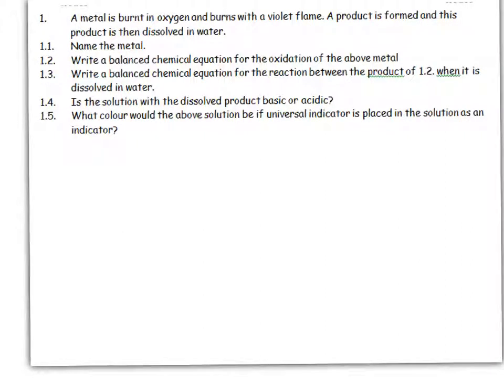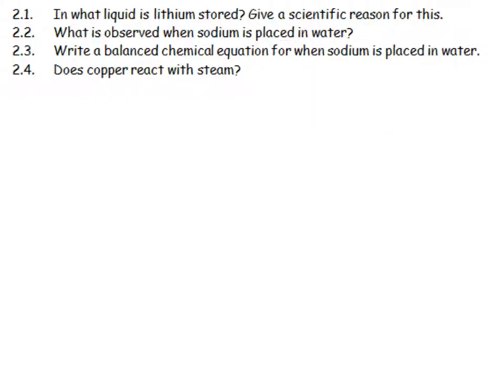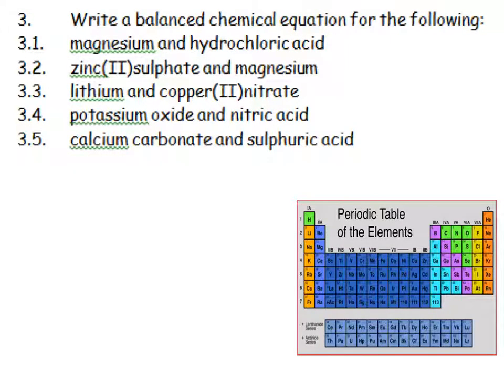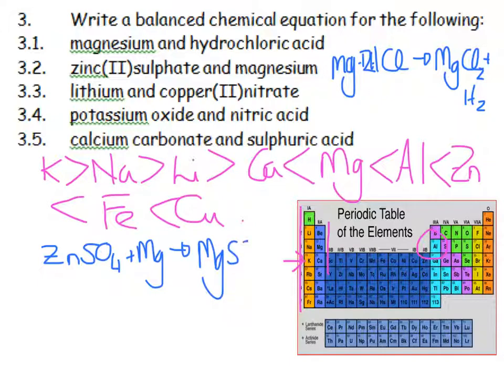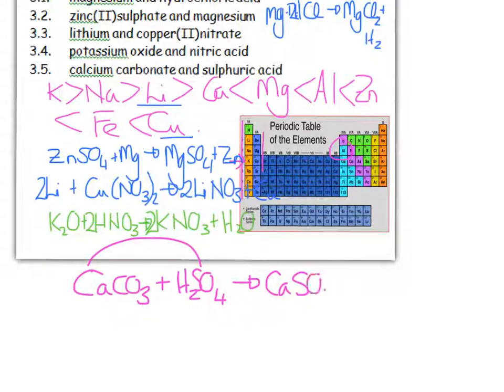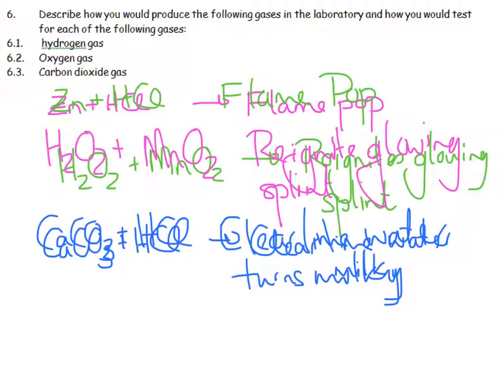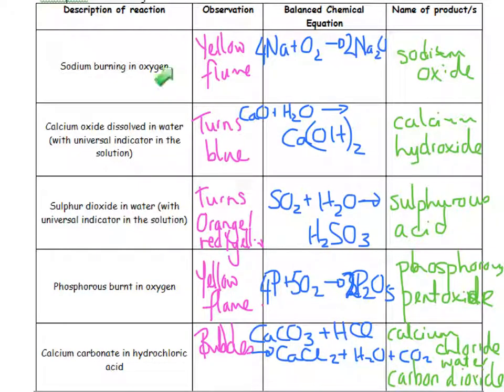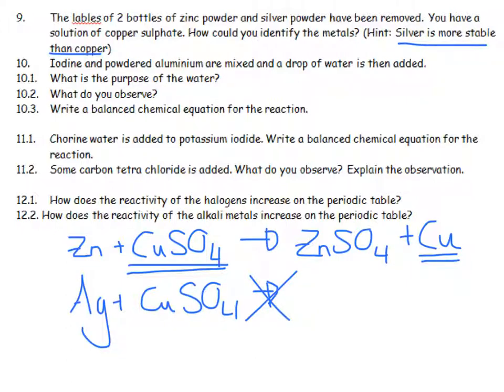6.5.6 Newton 5 2 Newton 2 examples 1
This is intended as a utilitarian video to assist Physical Science pupils in South Africa. It may not be perfect, but it should be helpful.